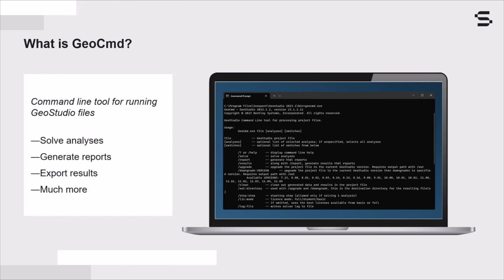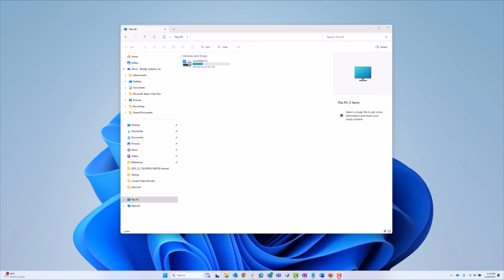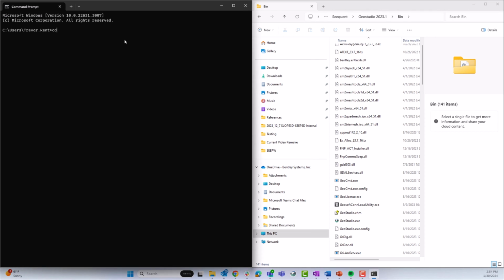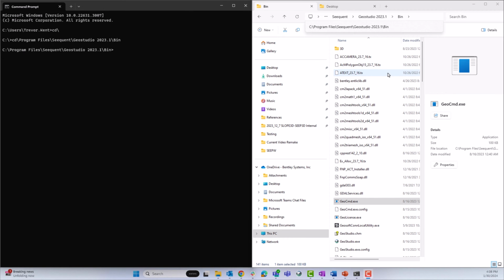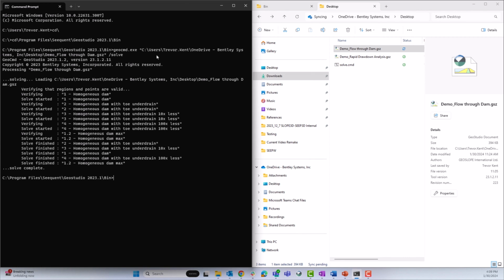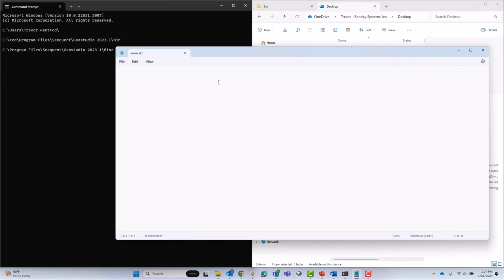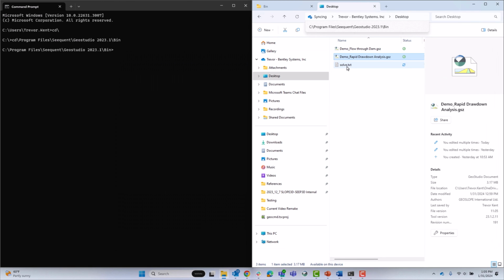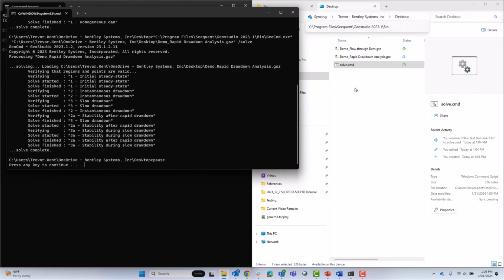Using GeoCmd to ​Solve Models in GeoStudio​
This video shows you how to use GeoCmd to solve one file as well as multiple files for all GeoStudio analysis types and geometries.